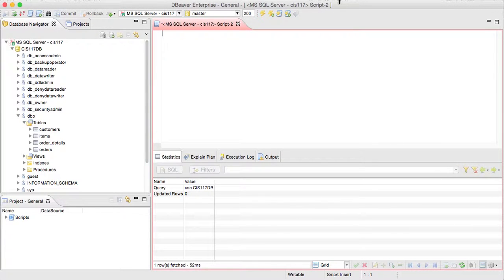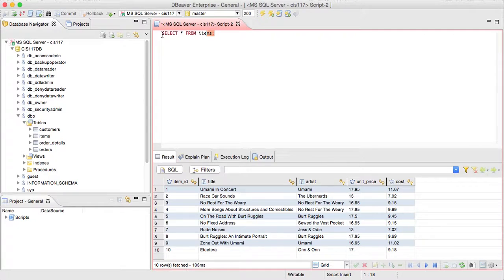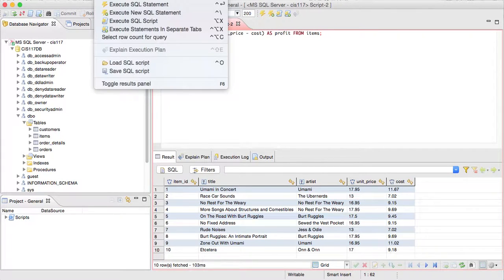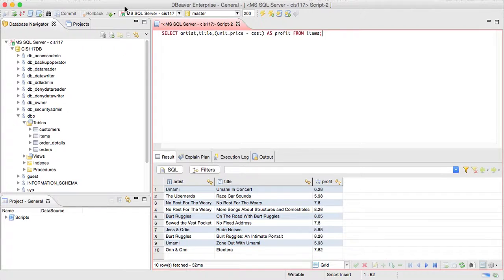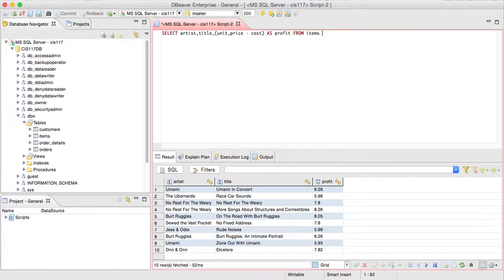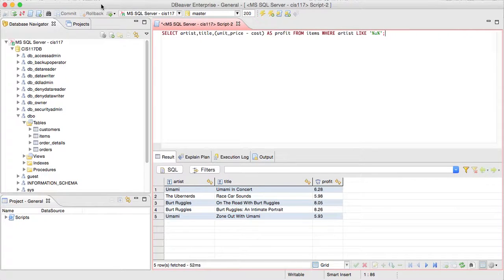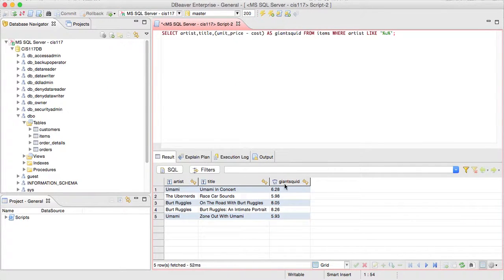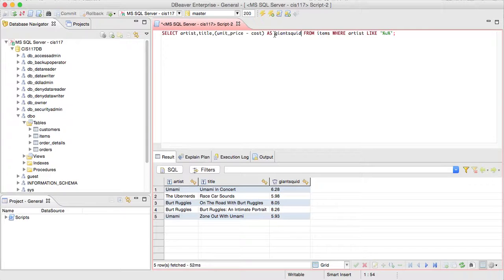Using the AS operator in a SELECT statement (C1B1T1 2.3)